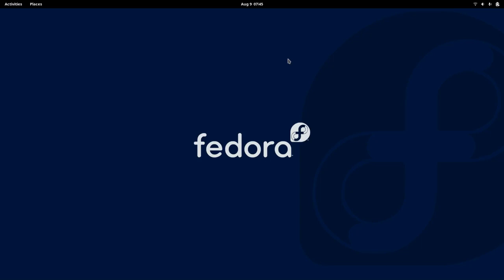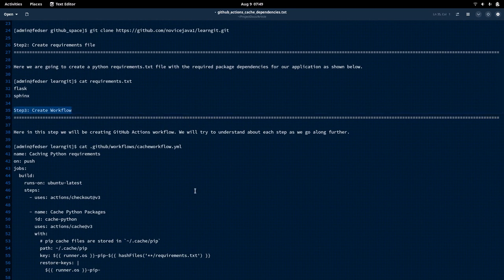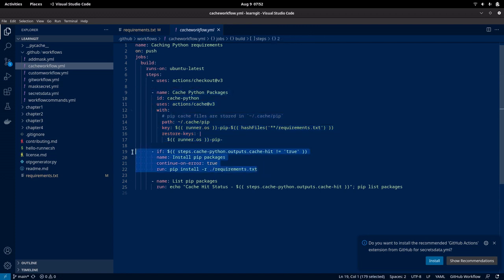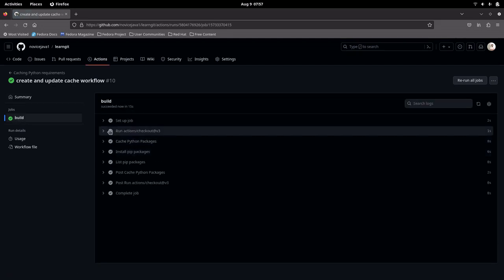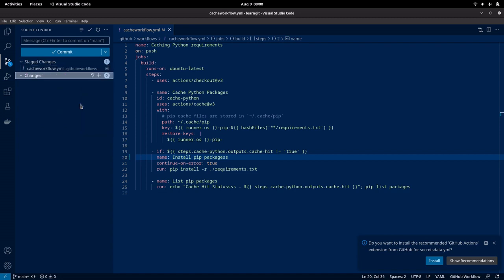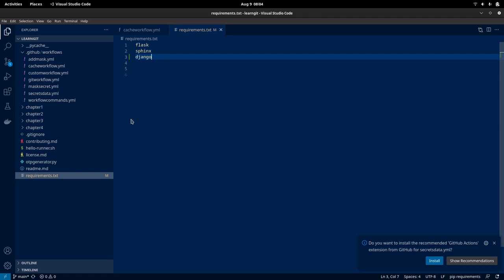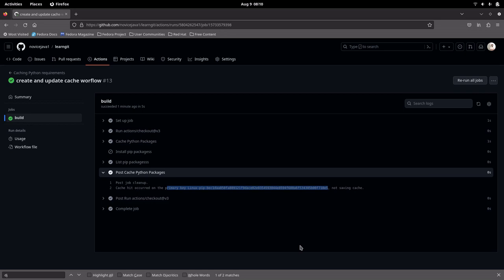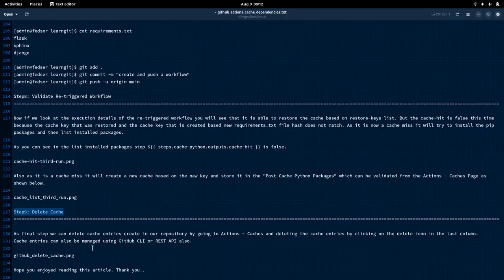How to cache python dependencies to speed up GitHub workflows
Here in this video we will try to cache the Python package dependencies using the GitHub cache actions and see how we can save and restore a cache using a restore keys. We will try to understand about cache hit and miss and how the GitHub Actions workflow execution behaves based on the cache hit status. We will also see how we can manage our cache entries using the GitHub portal.